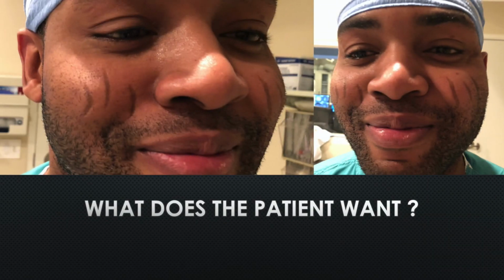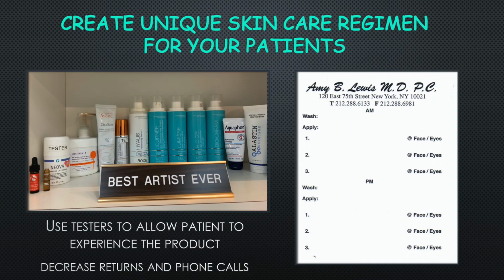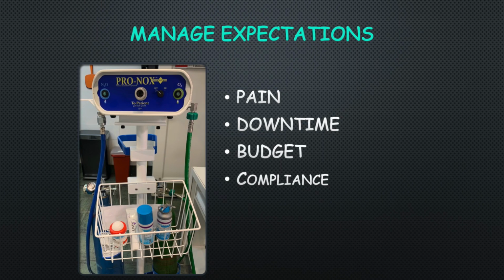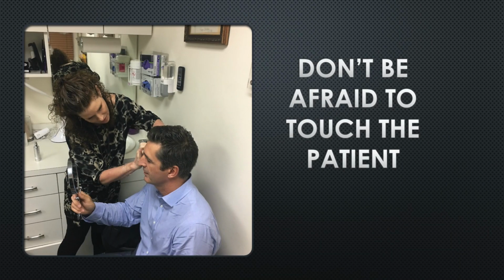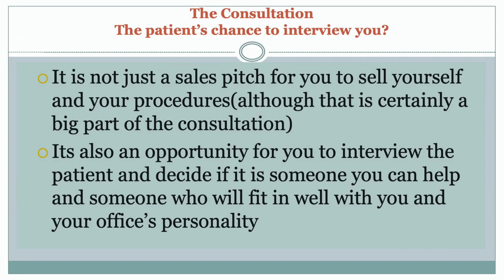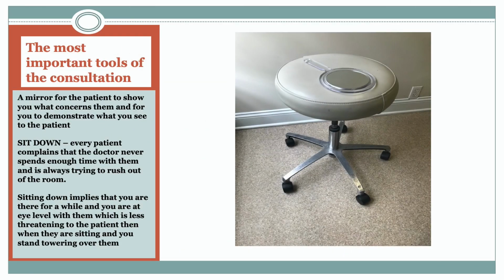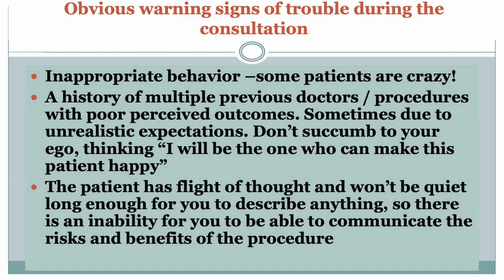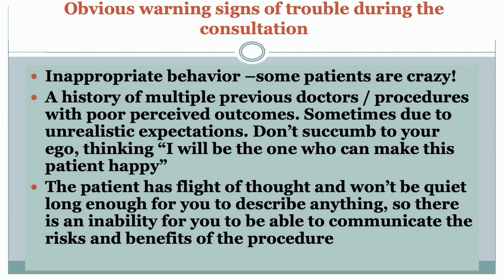Expert Tips For Effective Patient Consultations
Communication is a skill and we don't say "the art of suggestion" for no reason! During patient expectations setting realistic expectations and making sure you and your patients are on the "same page" is crucial to a good patient experience. Learn expert-level tips from Drs. Amy Lewis and Mark Rubin to improve the experience and outcomes of your patient consultations